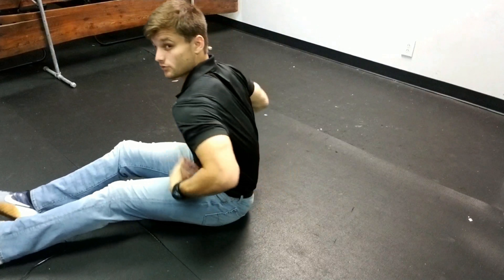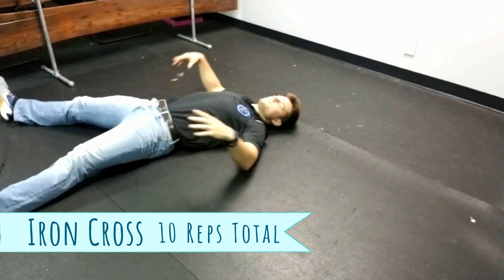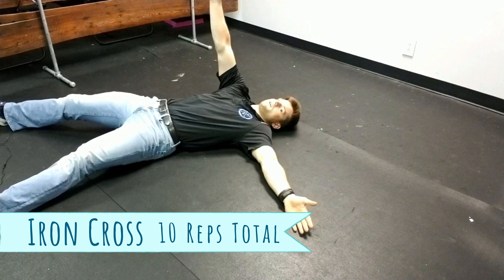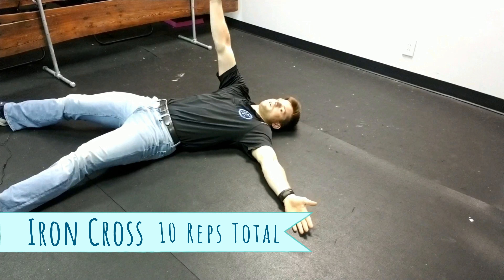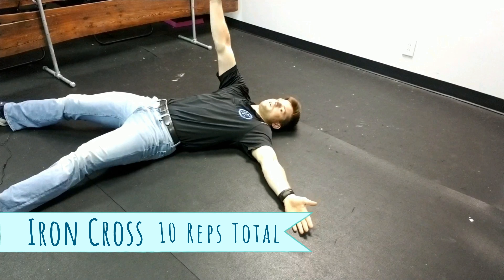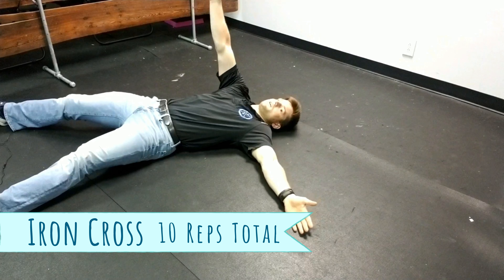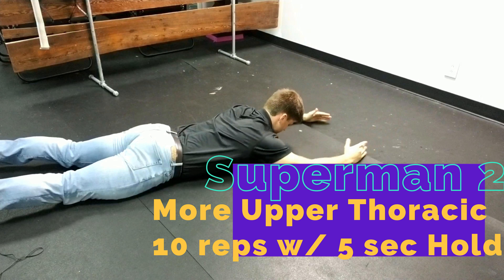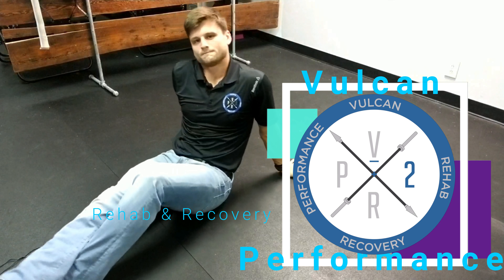Tight Upper Back: How to Loosen It Up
Have a tight back?  Can't rotate or look up very well?  Try these techniques!